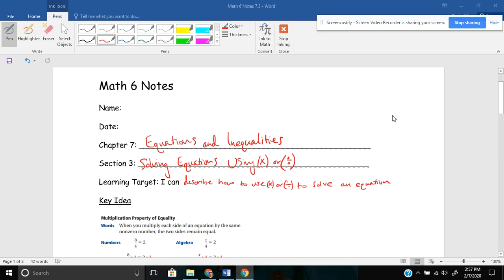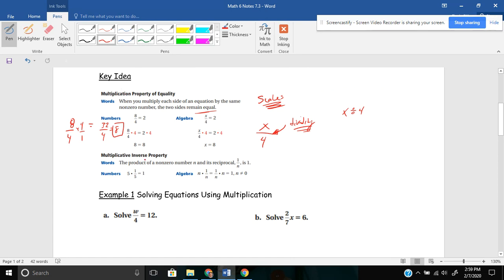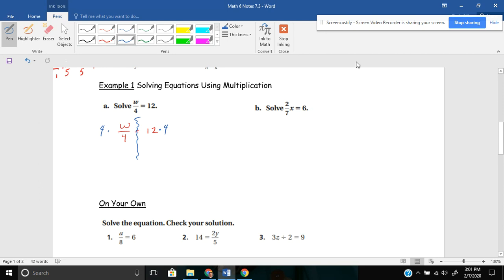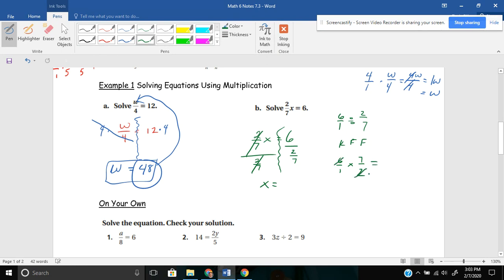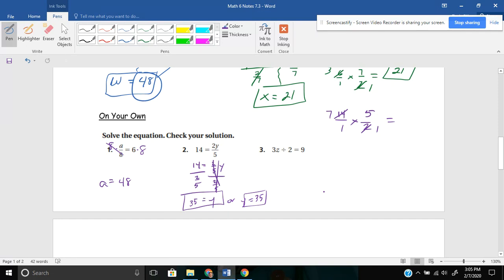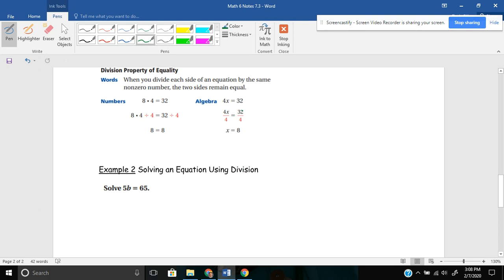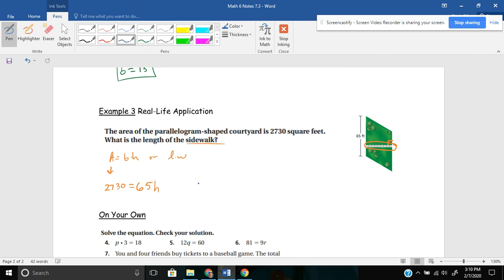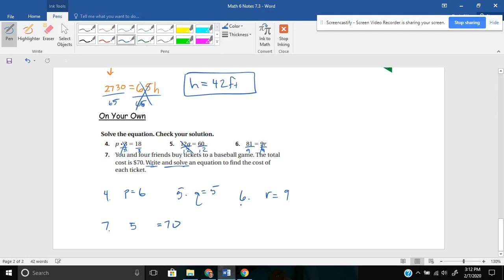Math 6 7.3 Solving Equations Using Multiplication and Division